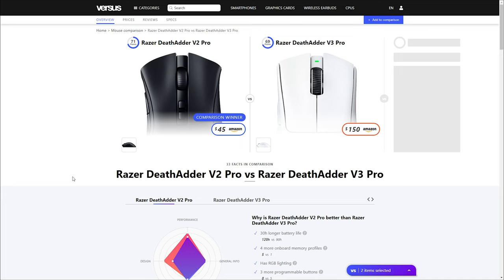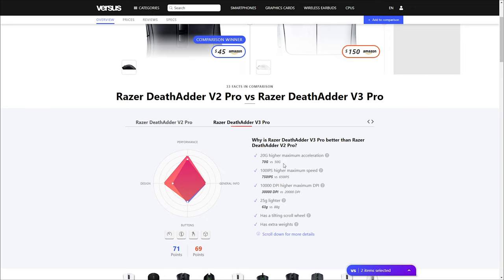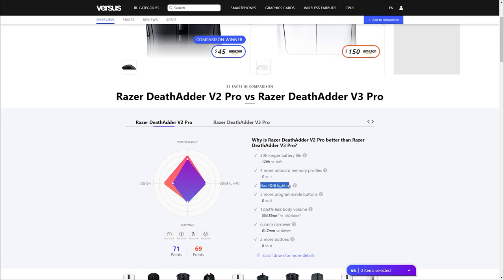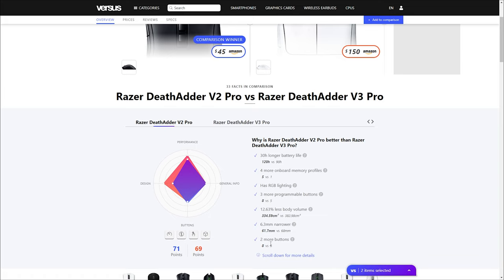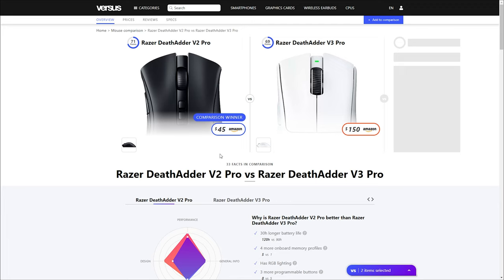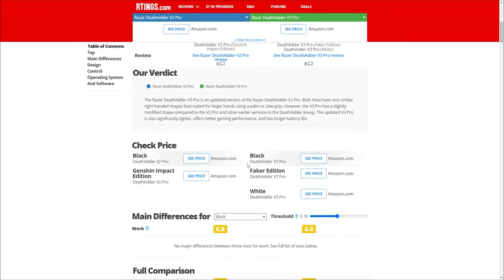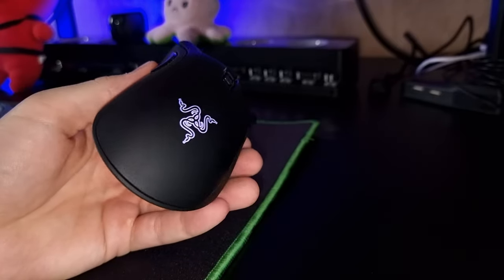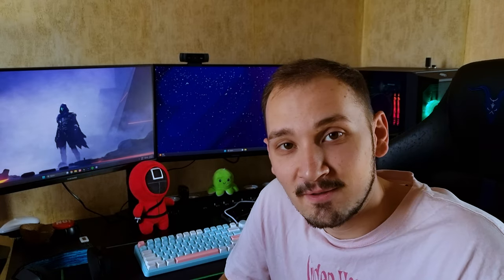The best Razer wireless mouse is NOT the V3 Pro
Hopefully, this video doesn't seem like a rant, I just wanted to share my opinion on the new Razer v3 mice and why I think they are not a good deal at least now.

If I have changed your mind, you can get the DeathAdder V2  Pro here: